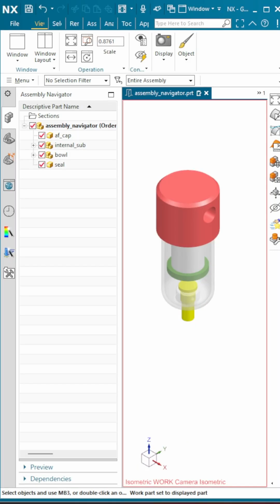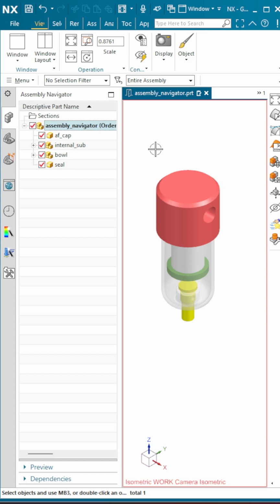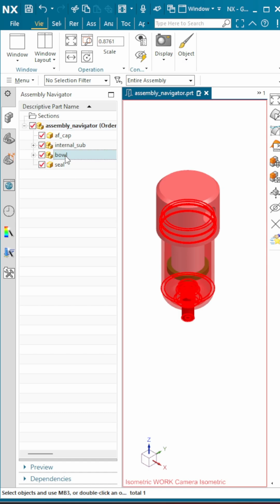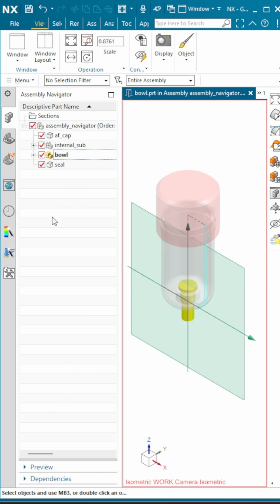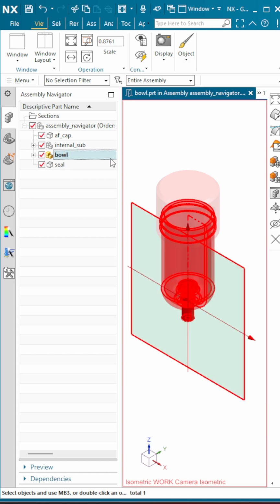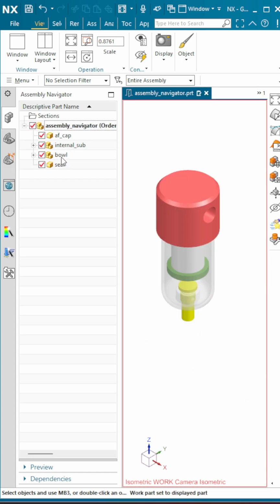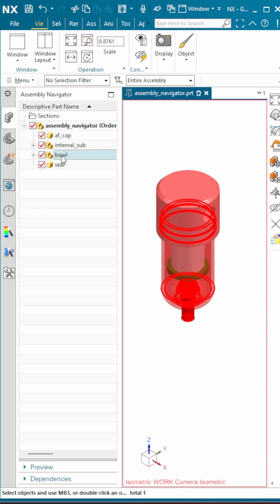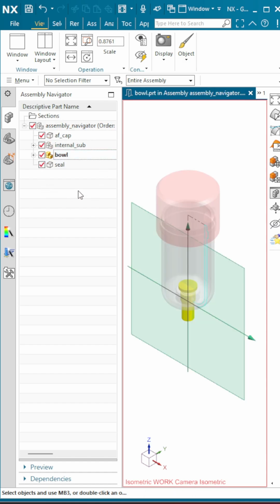difference between Work part and displayed part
1. NX Electrical Routing/Wiring Harness
4. NX Sheet Metal Course Hello Friends